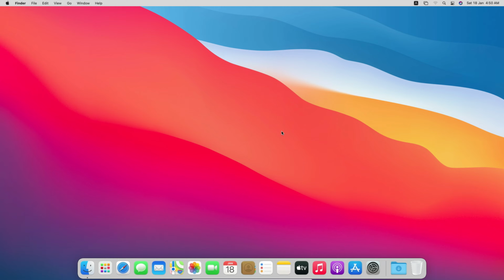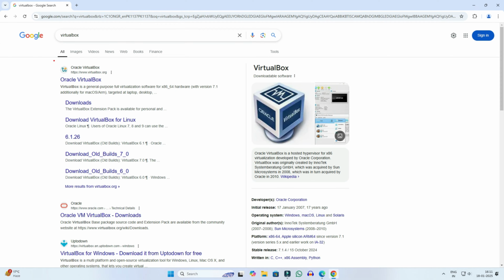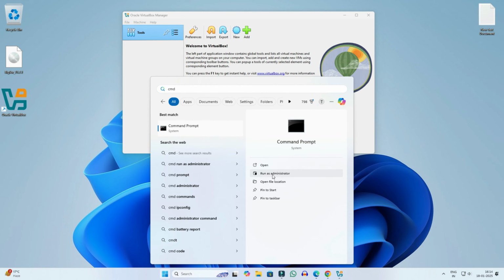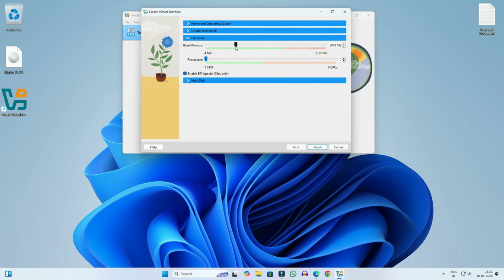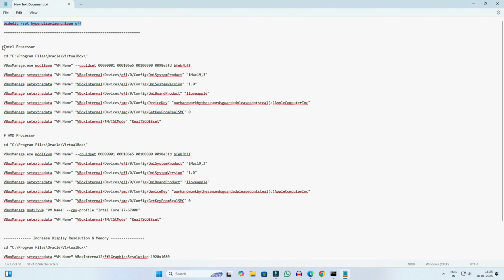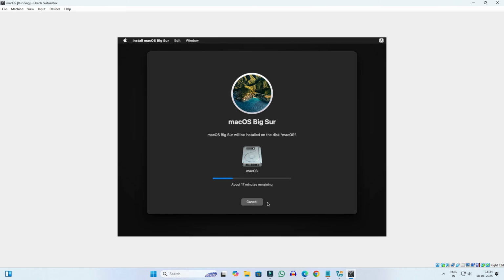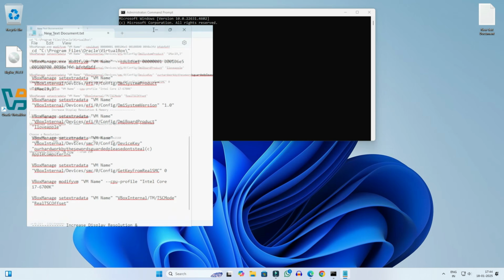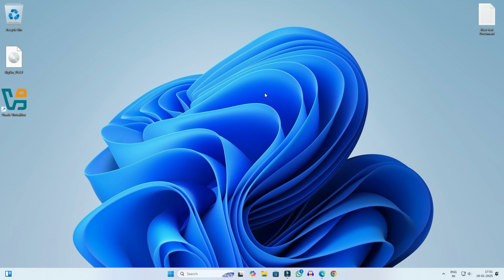Install macOS in VirtualBox on Windows PC | 2025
how to install macos in virtualbox on windows 11 | how to install macos on windows | install macos in virtualbox on windows pc | how to install macos on windows laptop